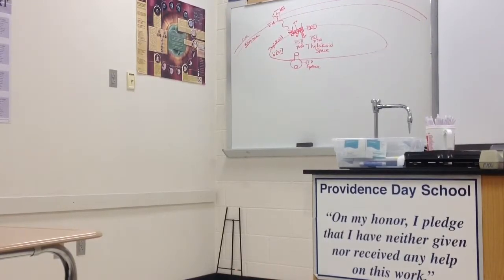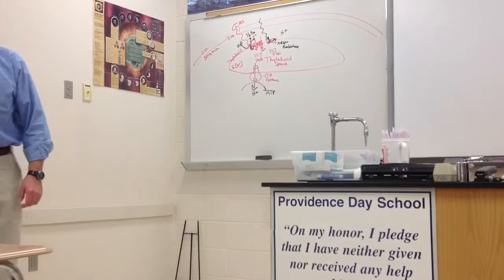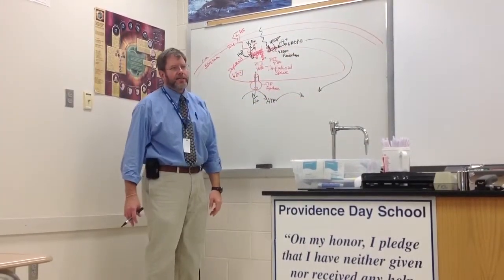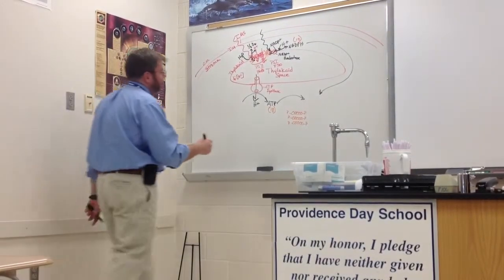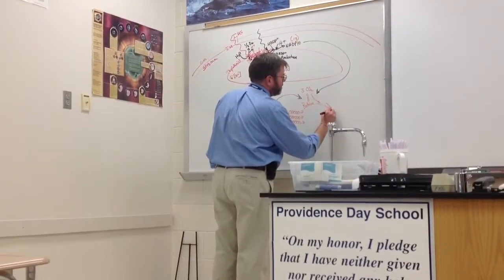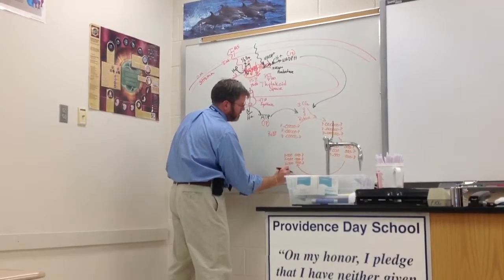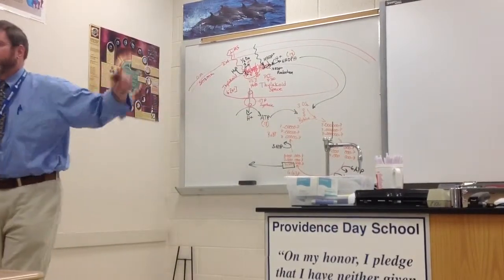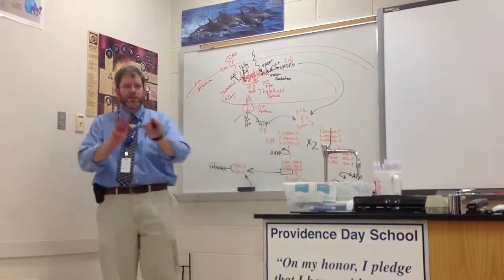Photosynthesis cycle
Stuff